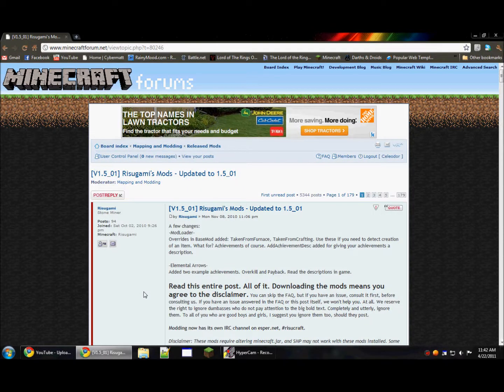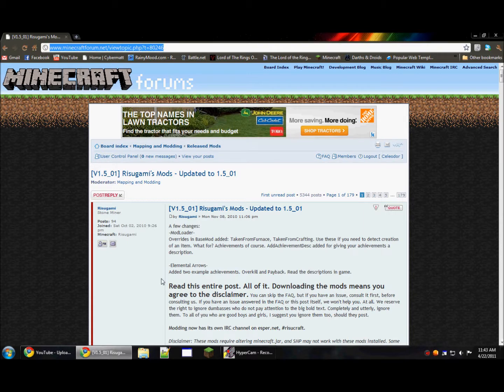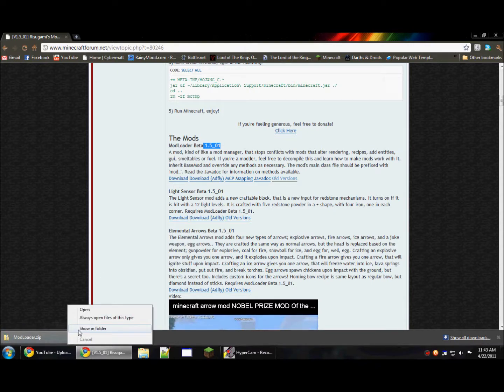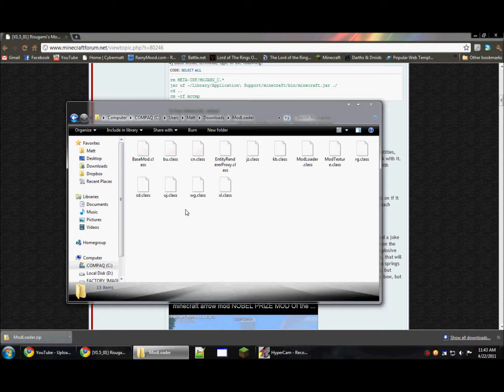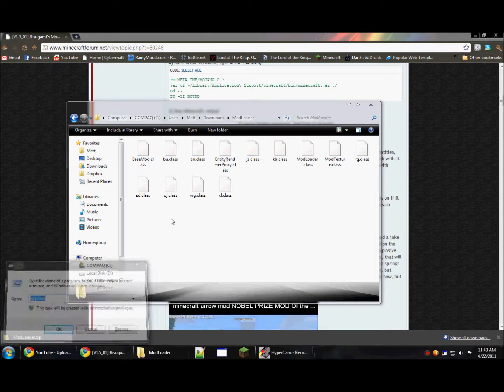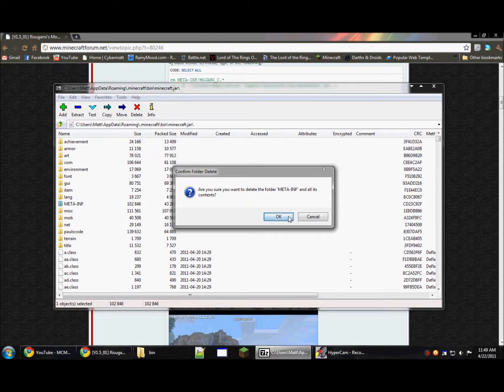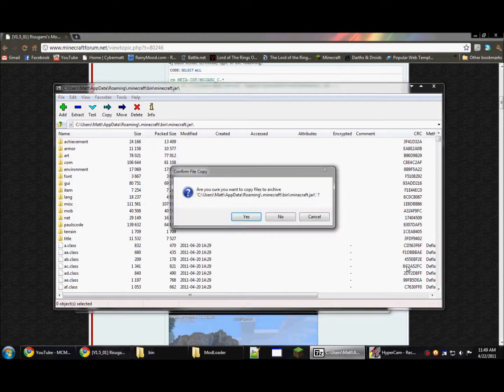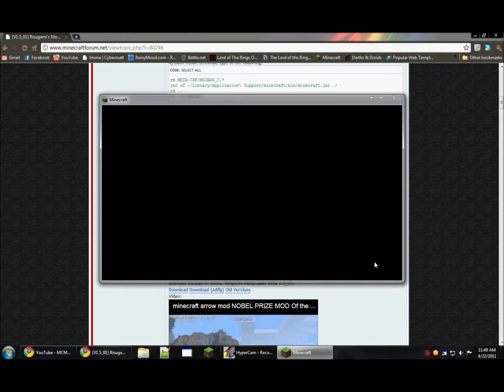Minecraft PreReq: Modloader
This is the first mod that you will need to install: the modloader, by Risugami!

Take from his post on the Minecraft forums: "A mod, kind of like a mod manager, that stops conflicts with mods that alter rendering, recipes, add entities, gui, smeltables or fuel. If you're a modder, feel free to decompile this and learn how to make mods work with it. Inherit BaseMod and override any methods as necessary. The mod's main class file should be prefixed with 'mod_'. Read the Javadoc for information on methods available."